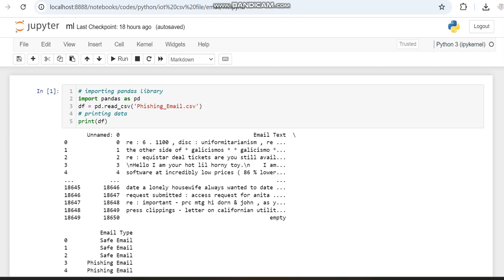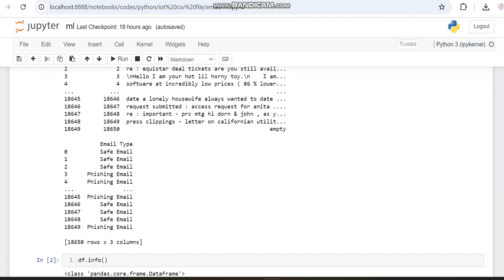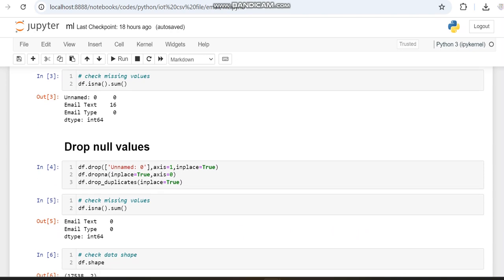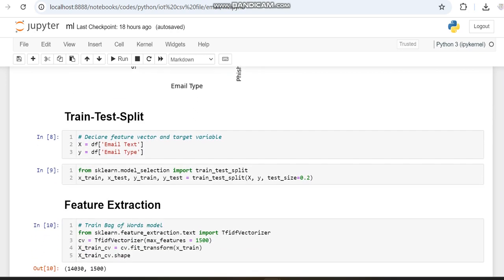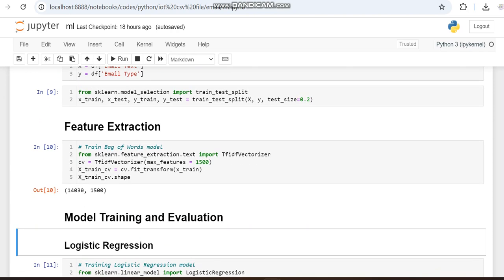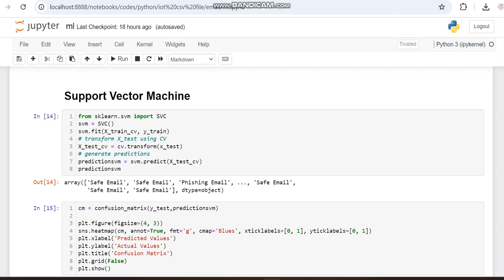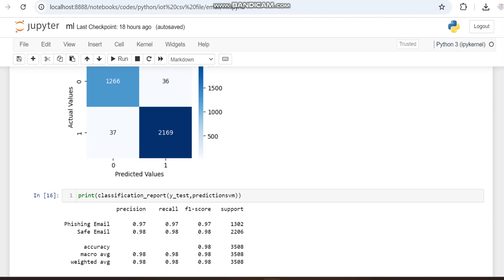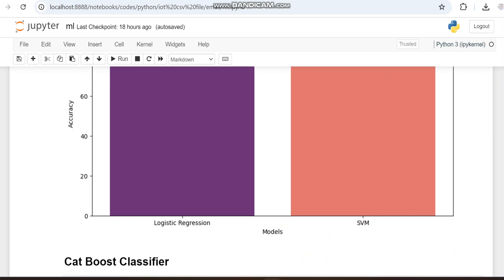Email Spam Detection with SVM Python Code from Scratch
Email Spam Detection with SVM classifier Python Code from Scratch

This video shows Email Spam Detection with svm  classifier Python Code from Scratch